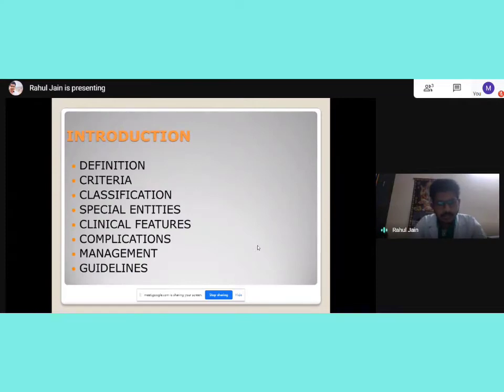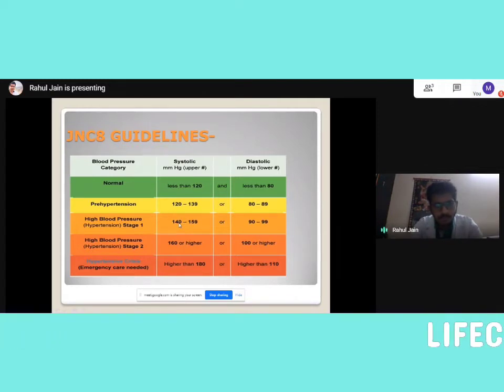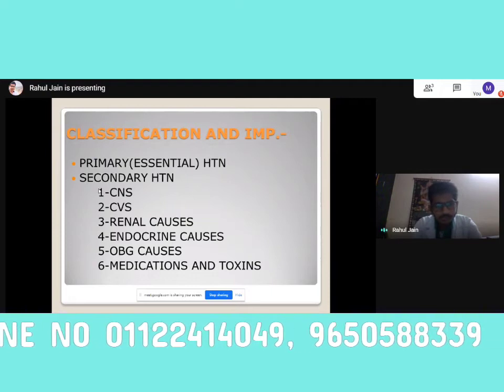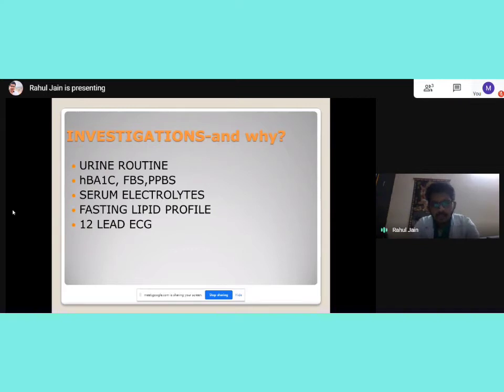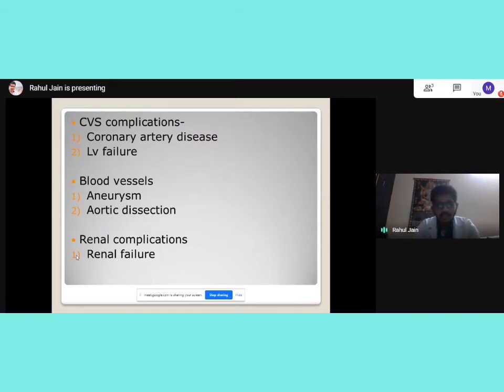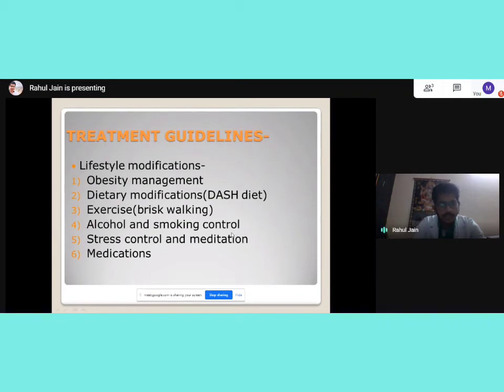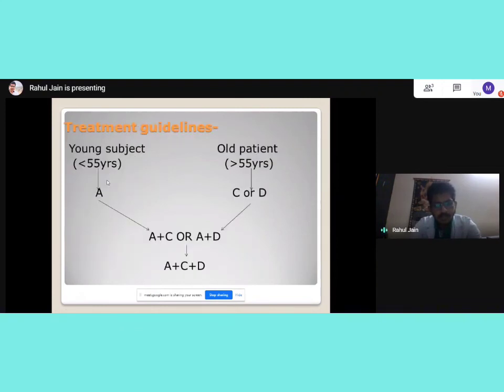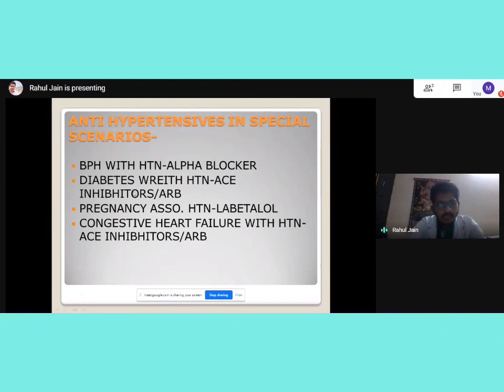Hypertension BY Dr Sharda Jain & Dr Rahul Jain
Lifecare Centre is one stop GYNAE PREGNANCY & INFERTILITY CENTRE
ALL FACILITIES  ARE AVAILABLE UNDER ONE ROOF
ADDRESS : 11 GAGAN VIHAR NEAR KARKARI MORH FLYOVER DELHI 51
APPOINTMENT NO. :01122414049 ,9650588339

Lifecare centre is one stop Centre